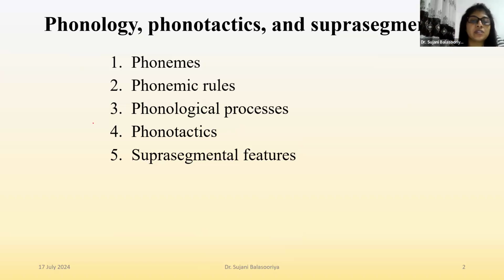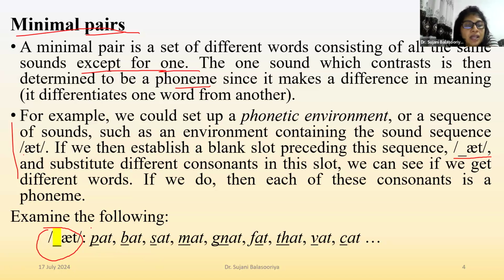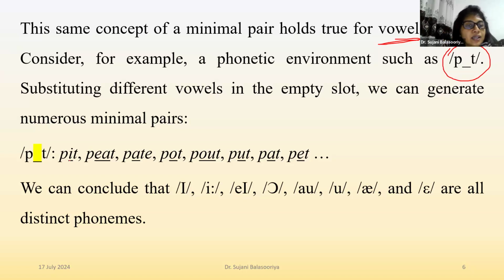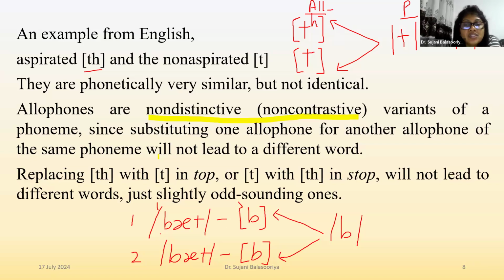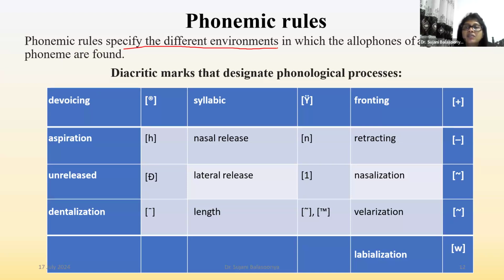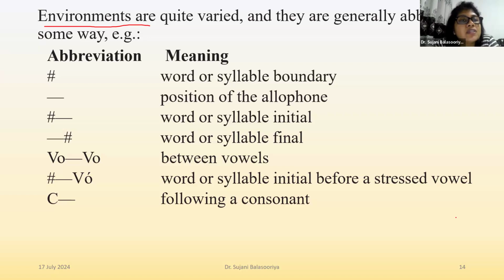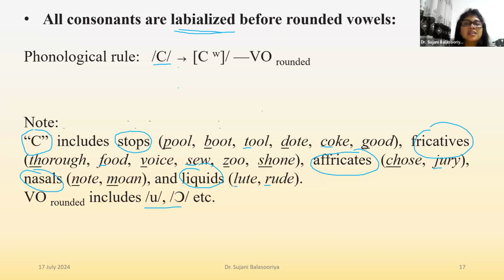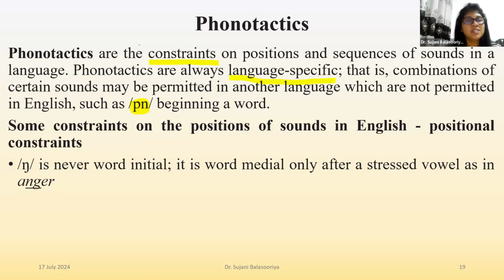Linguistic structure of Modern English BED/EM/24/01/TESL & BED/EM/24/05/TESL batches 2024-07-17